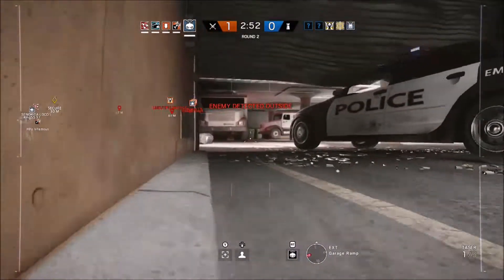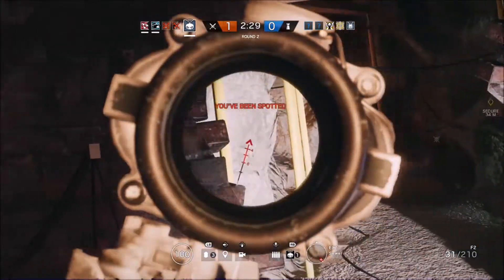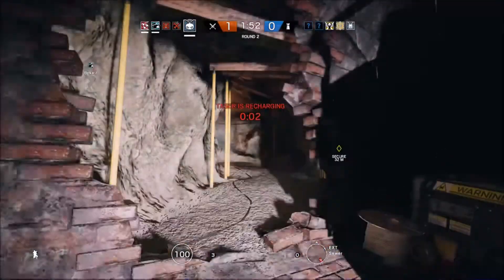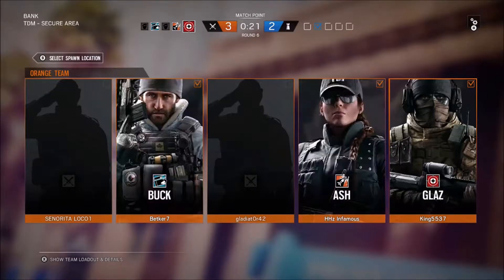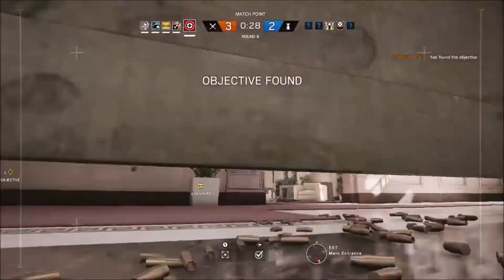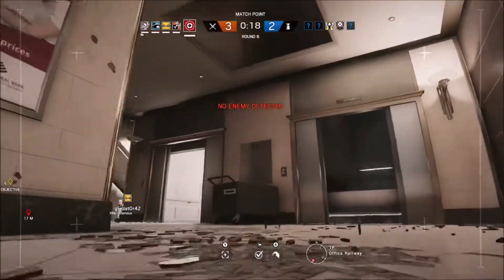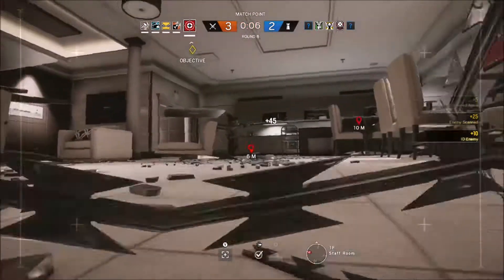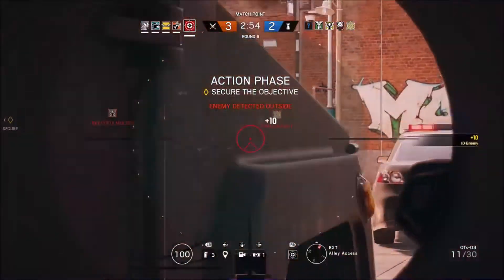Rainbow Six Siege Valkyrie Glitch- Ubisoft Please Fix!!!!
There is a glitch with valkyrie on bank and it is plaguing players in casual and match making. I want it to stop so I am here to shed some light on this glitch and also show u how to defend against it as well!